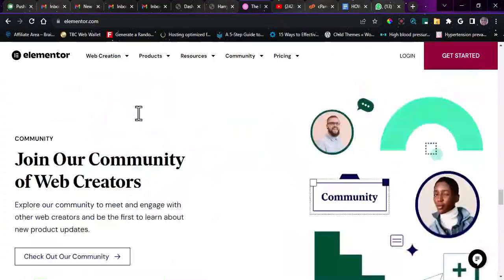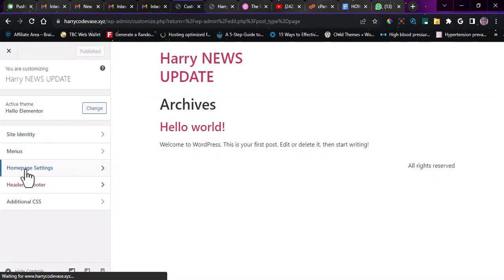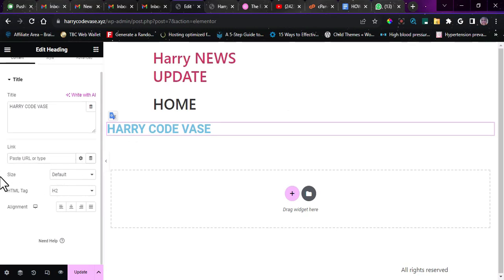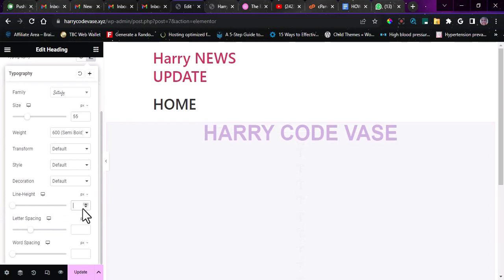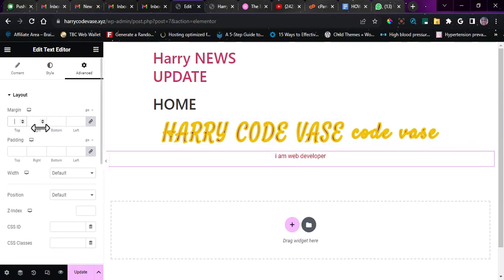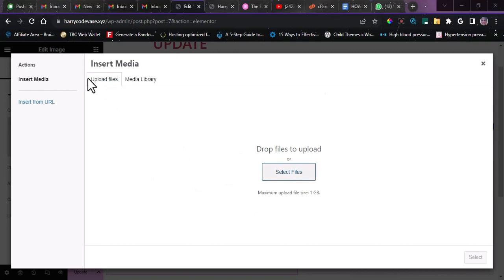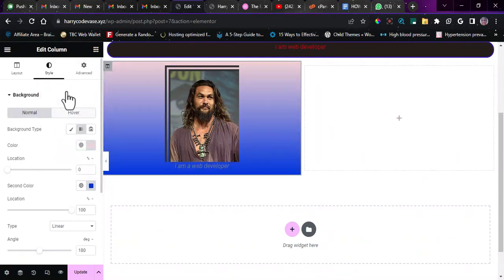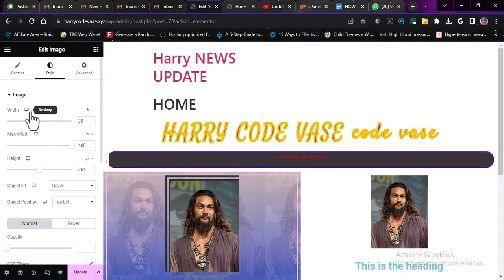WordPress Tutorial For Beginners #09 - Mastering Elementor: Your Ultimate Interface Guide!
Unlock the full potential of Elementor with our comprehensive interface walkthrough! Whether you're new to Elementor or looking to level up your design skills, this video is your ticket to success.

🎨 Dive into Elementor's user-friendly interface.
🔥 Discover pro tips and hidden gems.
💡 Elevate your web design game!